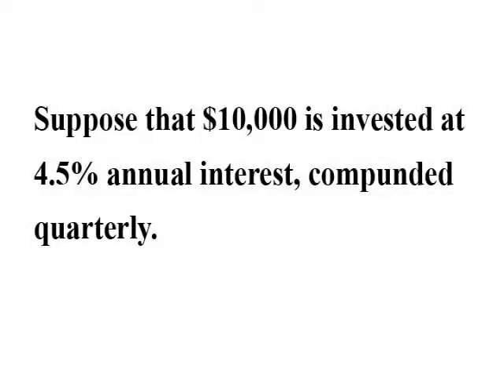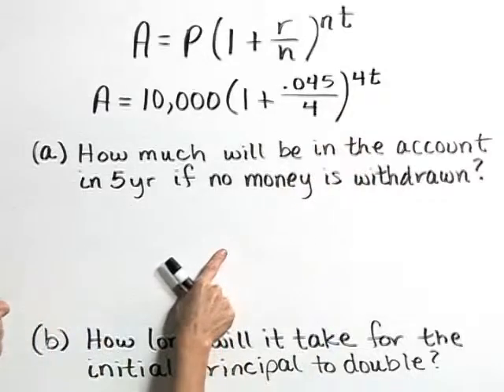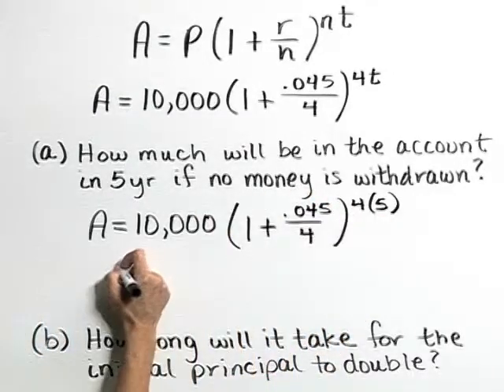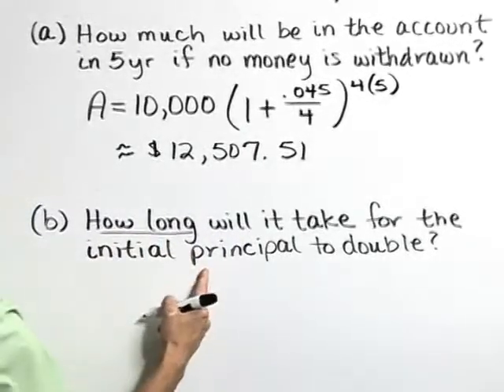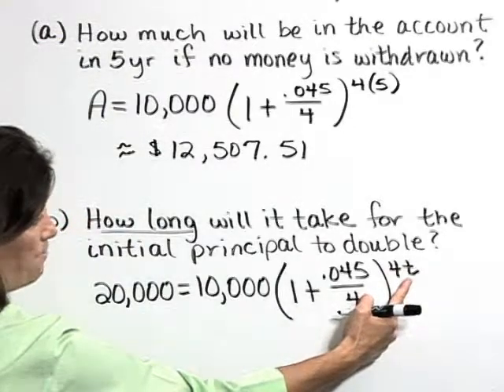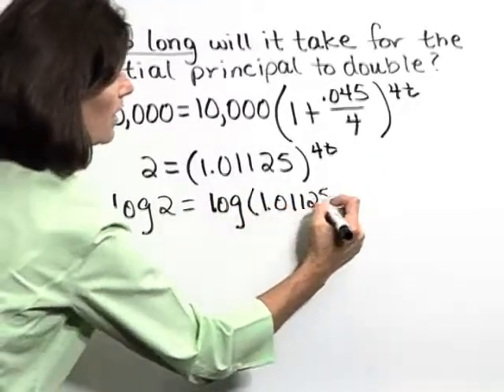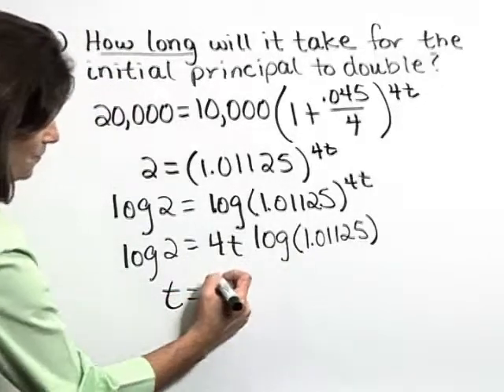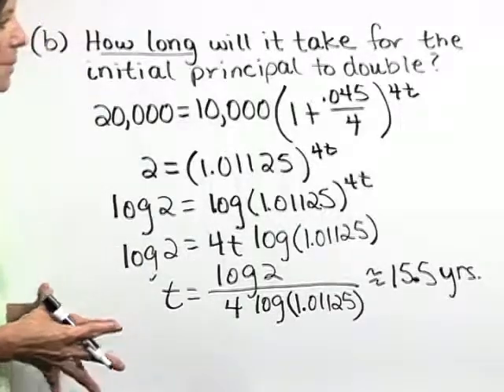Lial Introductory and Intermediate Algebra Ch 11 Ex 24